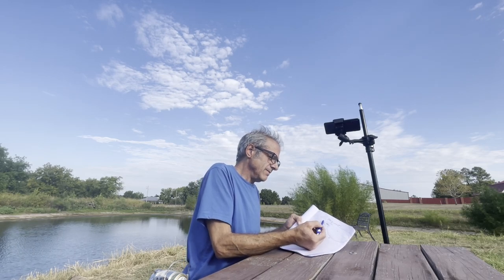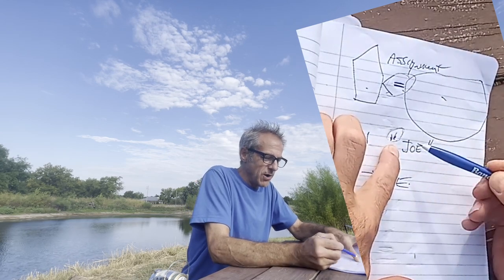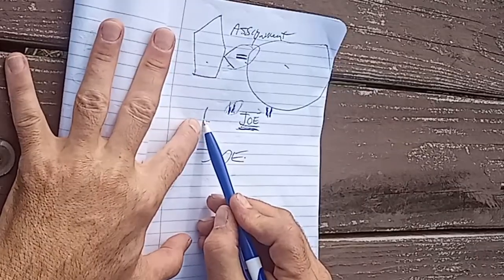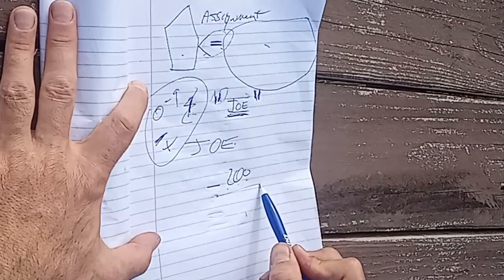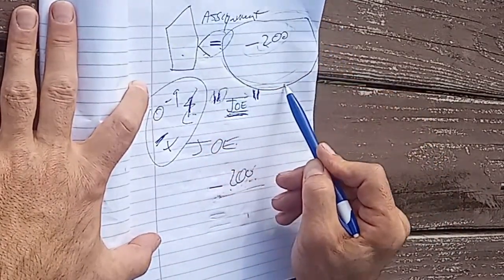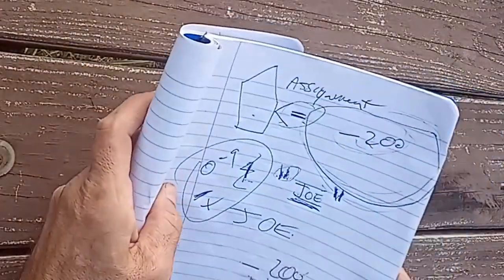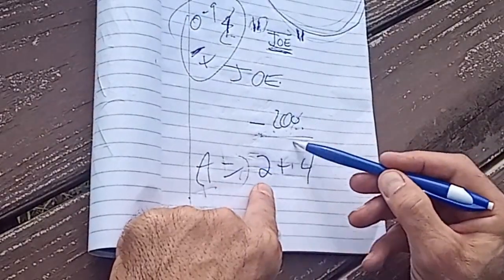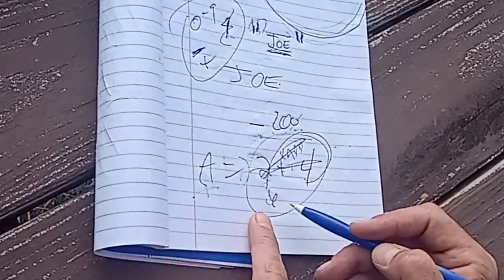Symbols, Literals, Expressions | Learning to Program with Joe Winett 001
Symbols, Literals, Expressions, Oh my!

Thanks!!

This is my job, so raising $500 for Sept 2022